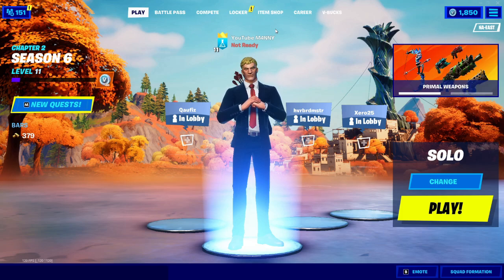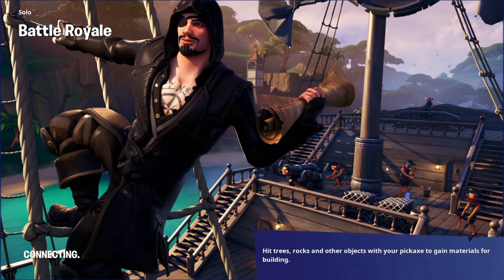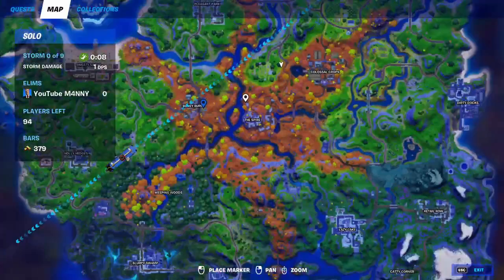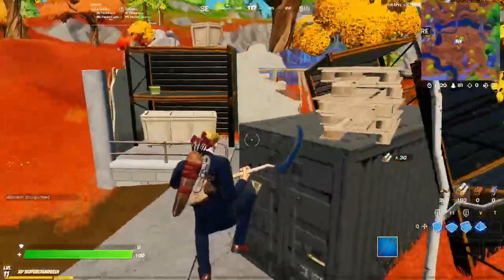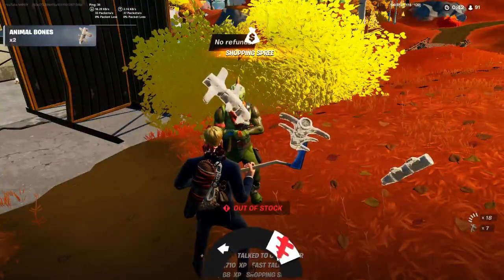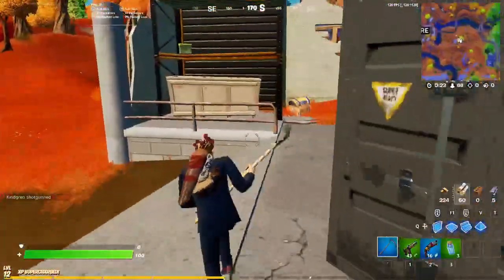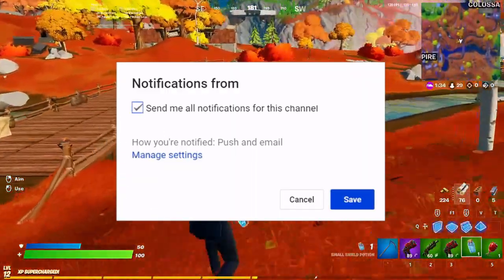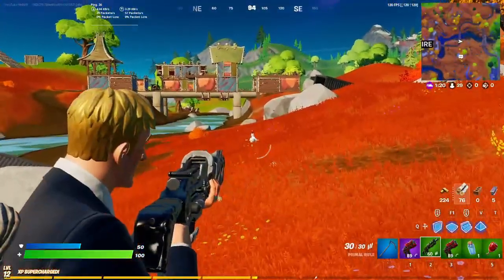100,000 XP PER GAME using this XP GLITCH! (Fortnite XP Glitch Season 6)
100,000 XP PER GAME using this XP GLITCH! (Fortnite XP Glitch Season 6)

In todays fortnite season 6 chapter 2 video I will show you how to get unlimited XP by doing some free xp glitches in fortnite on PC, PS4, PS5, Nintendo switch, Xbox, and fortnite mobile! This Fortnite XP Glitch is super cool and if you want to upgrade your Fortnite Season 6 Battlepass to level 100 do this to get tier 100 battle pass!

1)Like this video
3) comment epic games username

How to LEVEL UP FAST in Fortnite Chapter 2 Season 6 BEST | Fortnite How to Level up FAST in Season 6